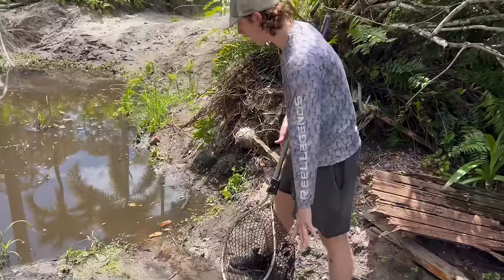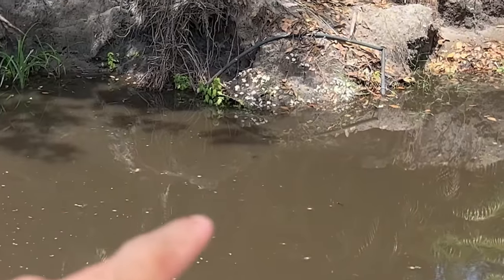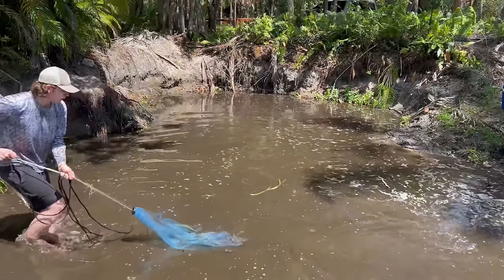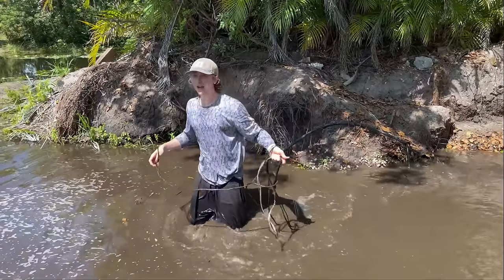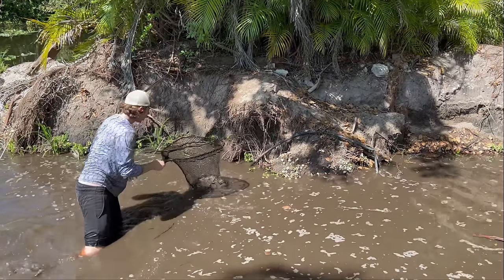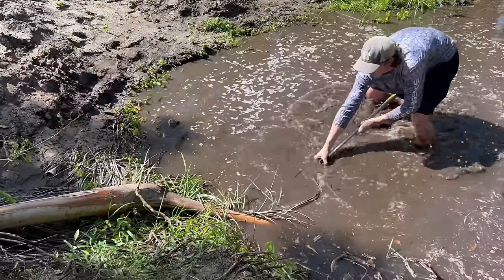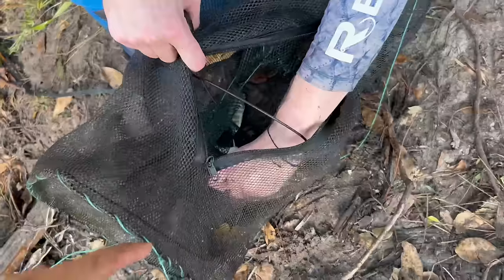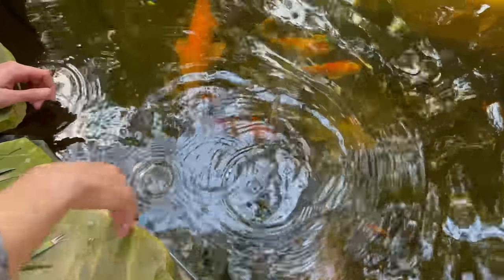Saving ABANDONED Aquarium Fish From FLOODED MUD POND!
In today's video, I go back to the FLOODED abandoned pond to save MONSTER aquarium fish from the mud pit! This time the water was really high and there was hundreds of fish that needed saving... We used fish traps and nets to catch out whatever we can and we ended up catching African cichlids, albino oscars, catfish, MONSTER snakeheads, and more! We saved as many fish as possible and brought them back to put into my backyard ponds!